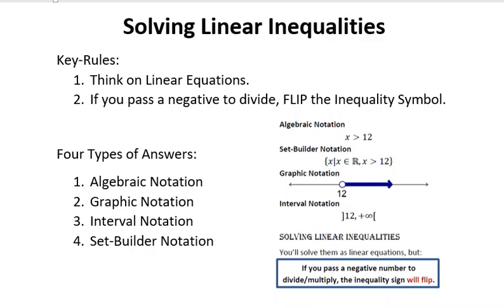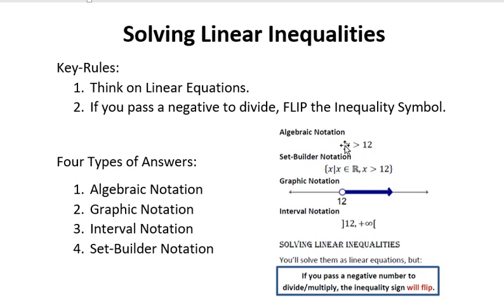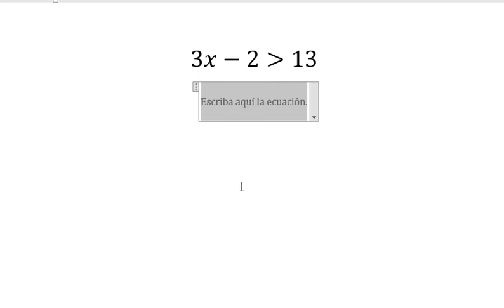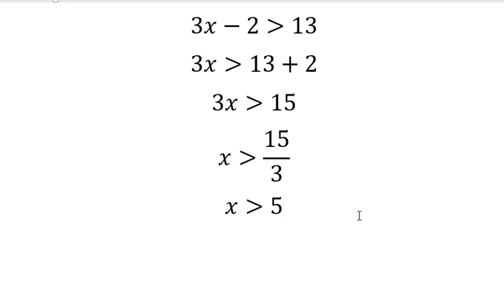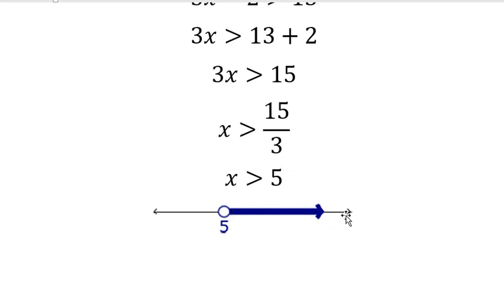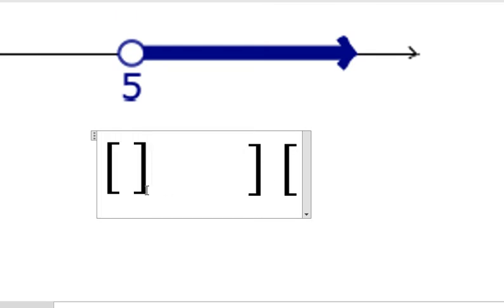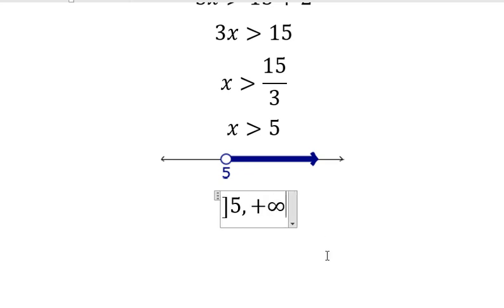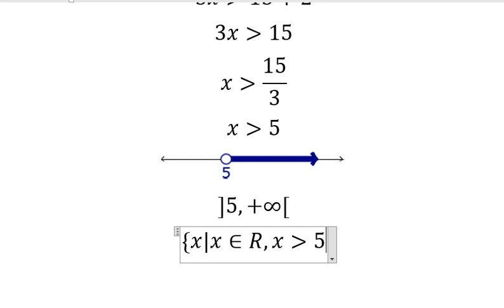Solving Linear Inequalities (Part 1)